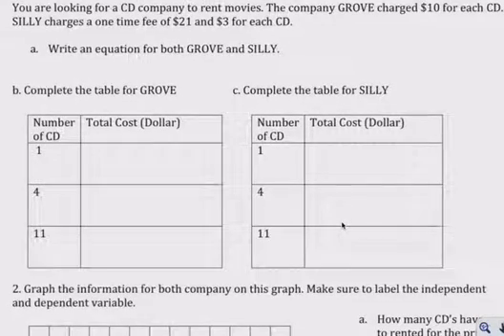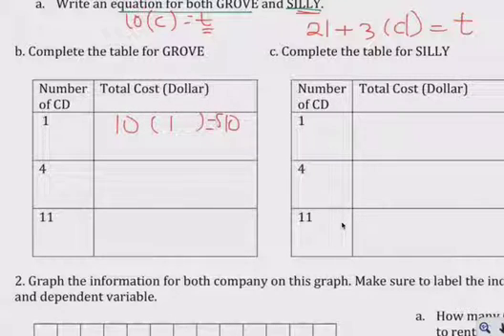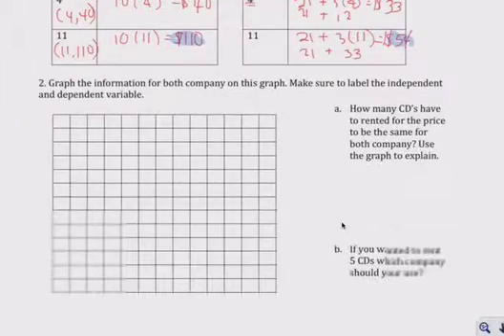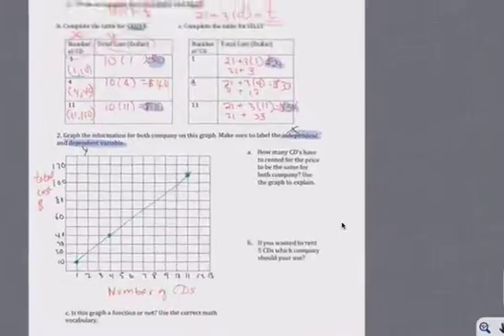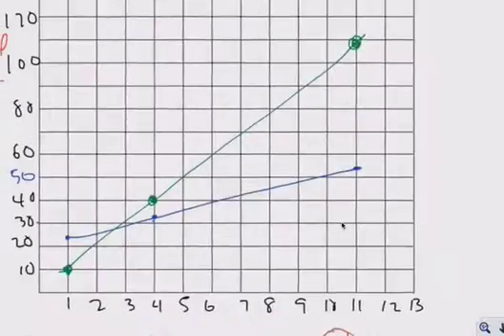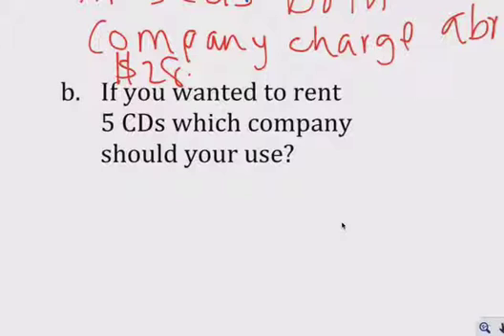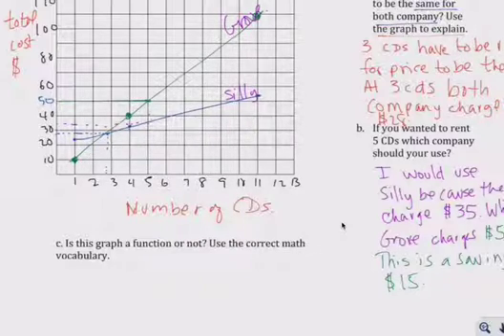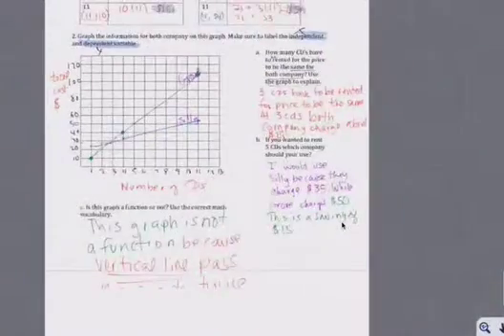HW Back worksheet of One solution, No solution or infinite solution